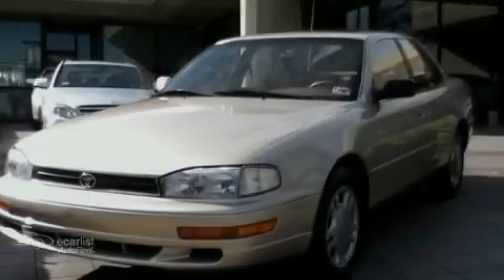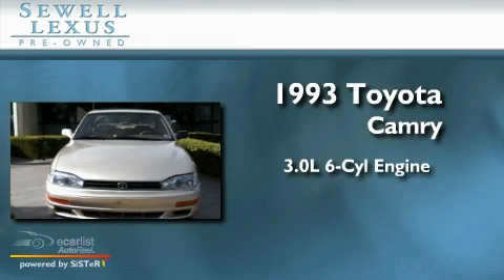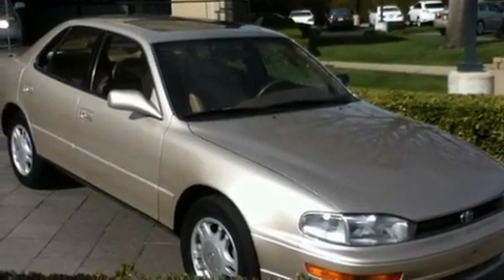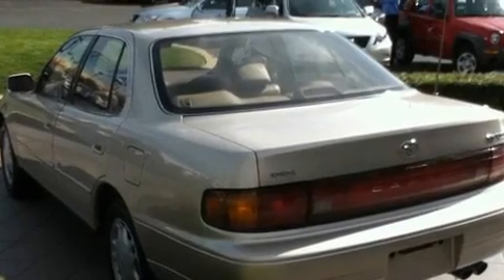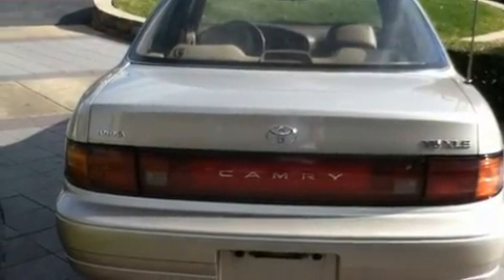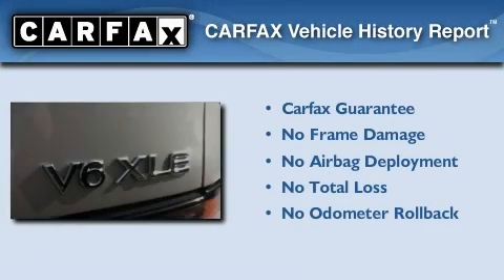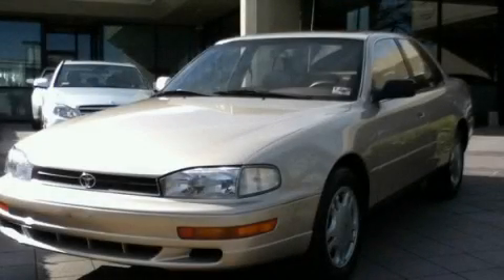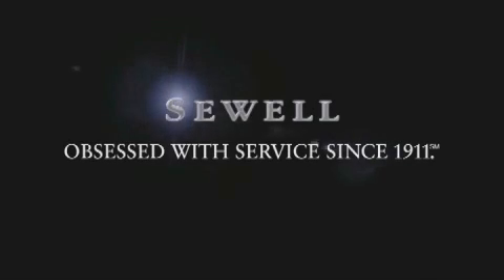1993 Toyota Camry Fort Worth TX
Year : 1993

 Make : Toyota

 Model : Camry

 Engine : 3.0L SFI 4 cam 24 valve V6 engine

 Trans . : Automatic

 Exterior : Tan

 Miles : 59,762

 Interior : Tan

 6211 Lemmon Ave

 Mission

 Values

 Used 1993 Toyota Camry Dallas TX